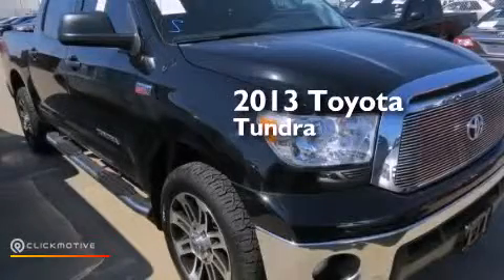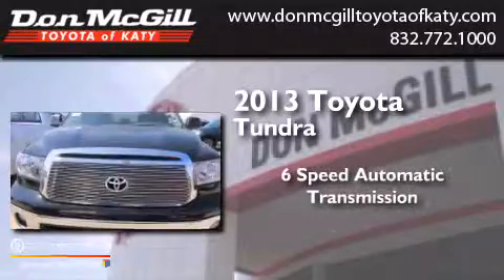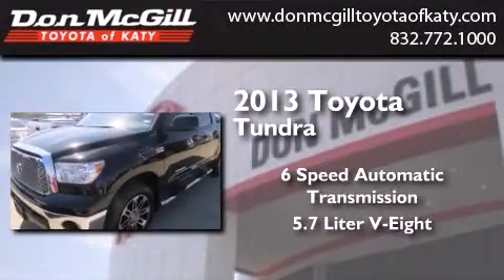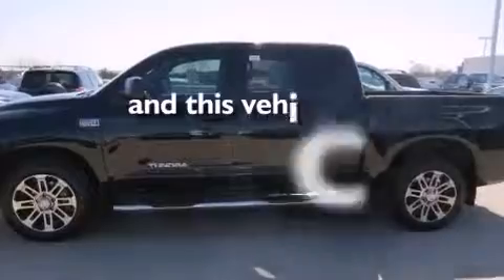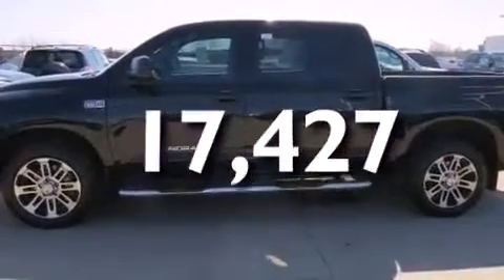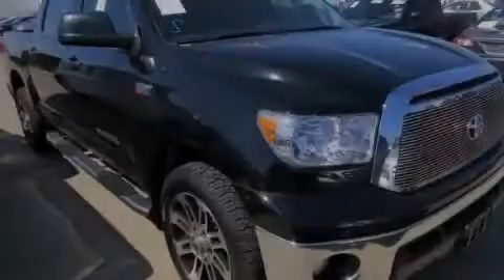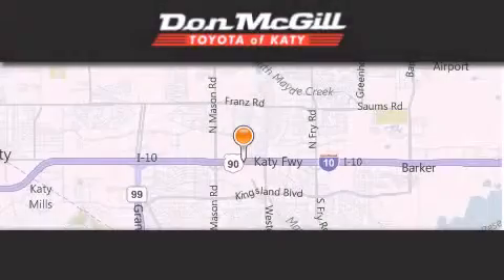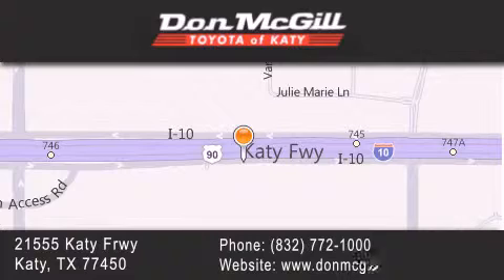Used 2013 Toyota Tundra Katy Texas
We've been honored to serve the Katy Texas area , we promise that your experience at our dealership will exceed your expectations ! Year : 2013 Make : Toyota Model : Tundra Engine : Gas V8 5.7L/346 Trans . : Automatic Exterior : Black Miles : 17,427 Stock : K54911 Don McGill Toyota of Katy - GST 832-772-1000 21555 Katy Freeway Katy , Texas 77450 Used 2013 Katy Texas